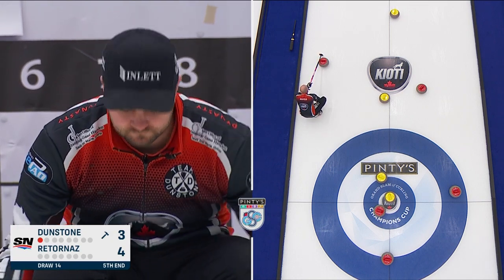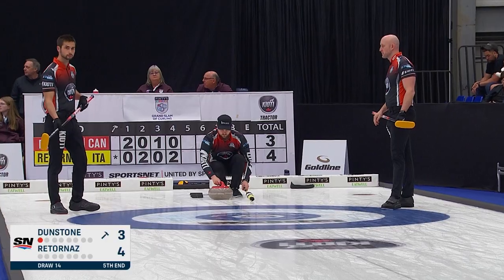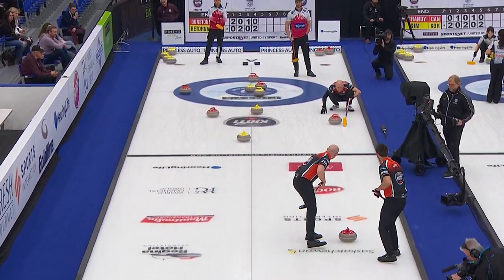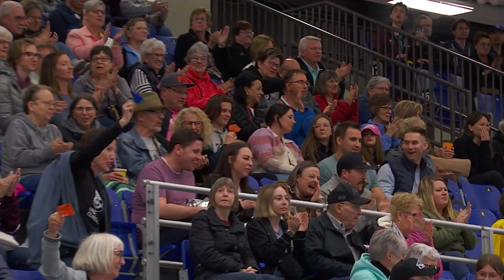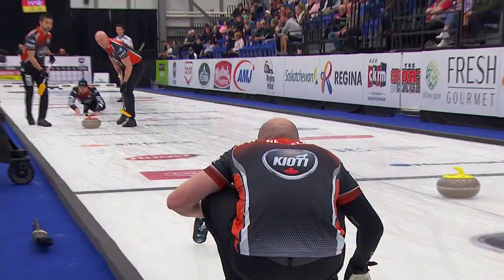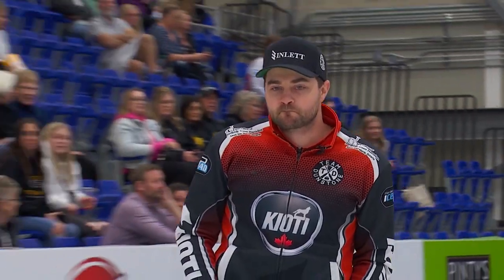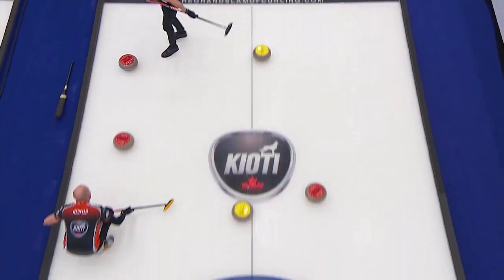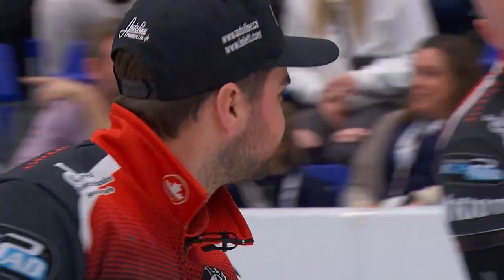'My goodness': Matt Dunstone makes insane angle raise double takeout | KIOTI Tractor Champions Cup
Matt Dunstone was on the money with this unreal angle raise double takeout to score three points against Joel Retornaz during pool play in the KIOTI Tractor Champions Cup on Friday, May 5, 2023, in Regina.